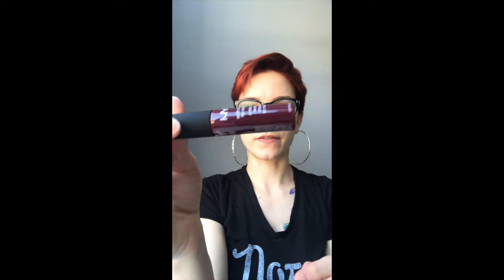Have I changed my mind?!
Hey loves! I gave the NYX soft matte lip creams another try. I was more impressed with this one for sure. Hoping that it was just the color/ formula that I didn't like the first time around.